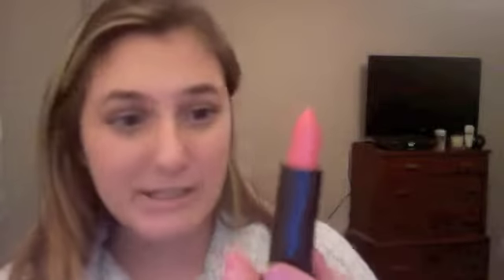Ulta and Drugstore Haul!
Hey Guys,

I needed a few things from Ulta and so of course I grabbed a few extra things as well, for free shipping of course ; P . I also made a trip to the drug store and decided to include those in this video.

xoxo
Stephanie Mae